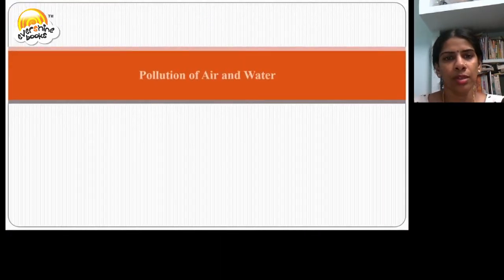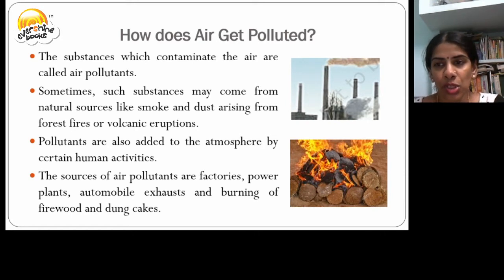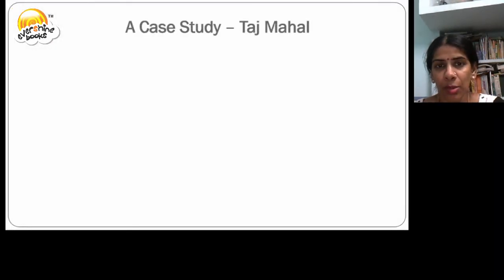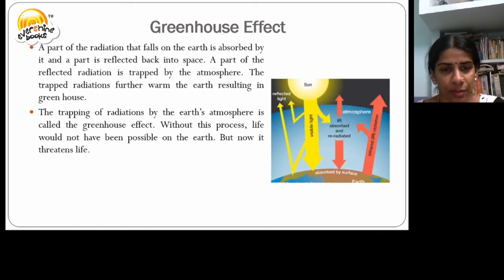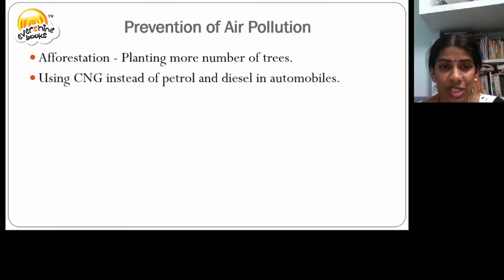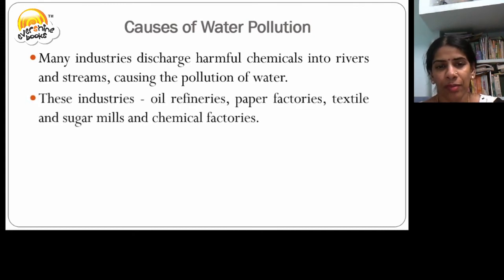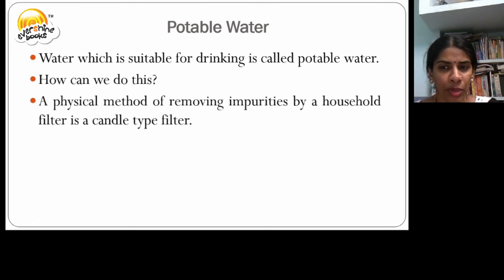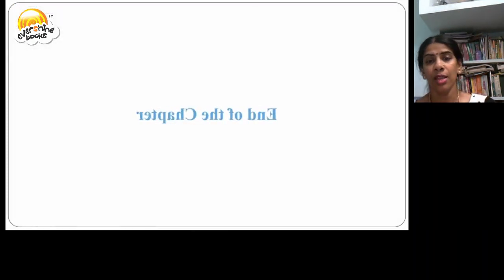insta LEARNING I Science Squad Grade 8 I Chapter 17 Pollution of Air and Water